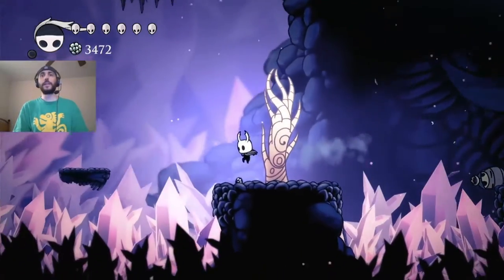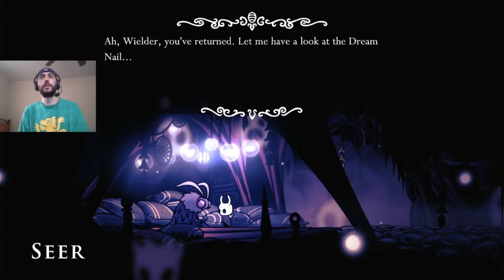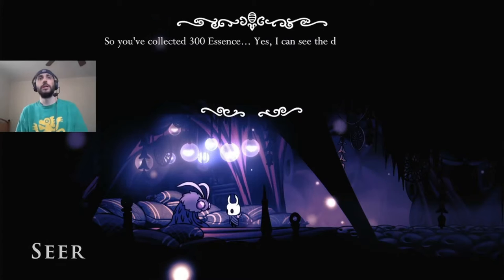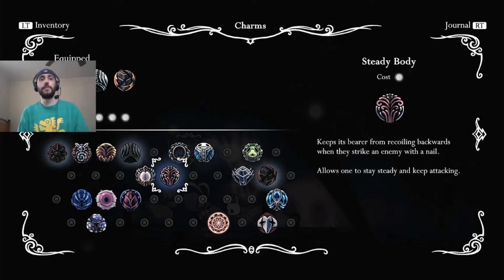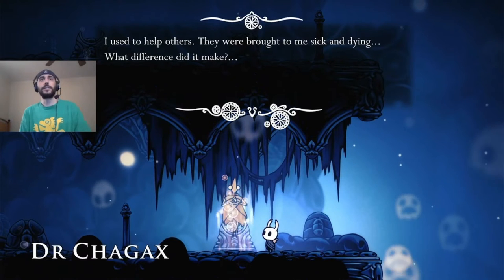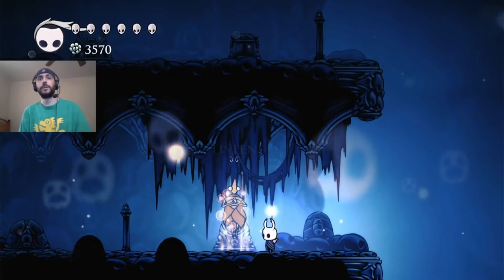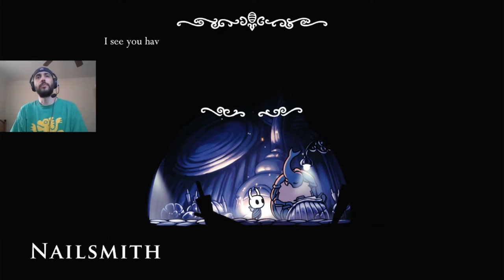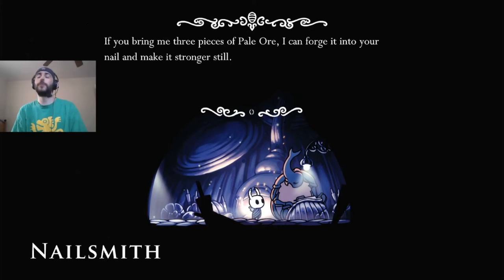Pale Ore Galore - Let's Play Hollow Knight Full Blind Playthrough Ep. 31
Complete Walkthrough, Playthrough, and Gameplay for Hollow Knight - Episode 31 - Dream Nail, Health, and Nail Upgrades - The 2nd and 3rd Pale Ore Locations

We are continuing our Hollow Knight playthrough! This is a completely blind playthrough so please bear with me as I learn this game. In this episode we find lots of Pale Ore and get Upgraded!

00:00 Intro
00:38 Journey to Hallownest's Crown and the 2nd Pale Ore
03:20 Essence in Crystal Peak
07:36 Dream Nail Upgrades and the 3rd Pale Ore
10:50 Essence in Spirit's Glade
15:28 The 2nd Health Upgrade and the 2nd Nail Upgrade